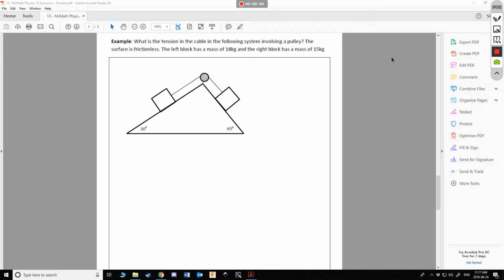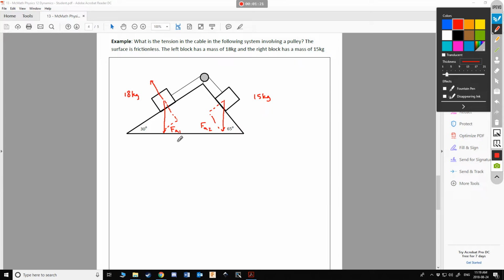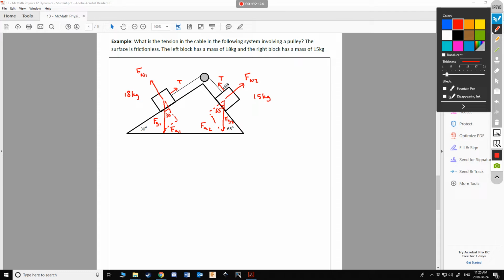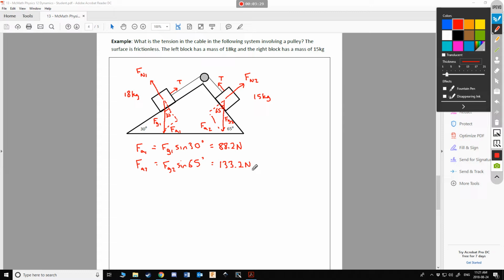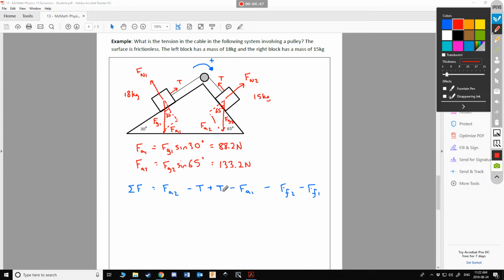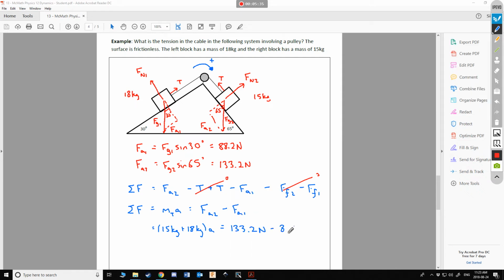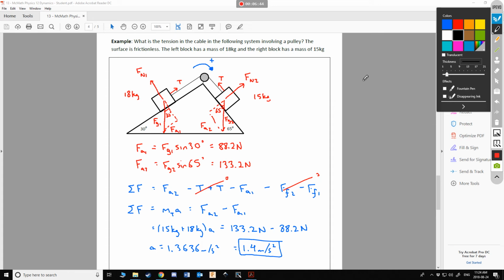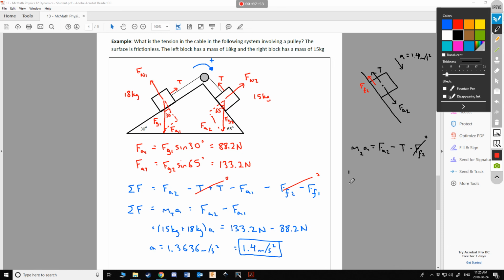U3 Dynamics 3 Q4